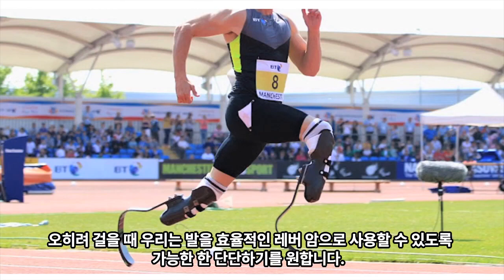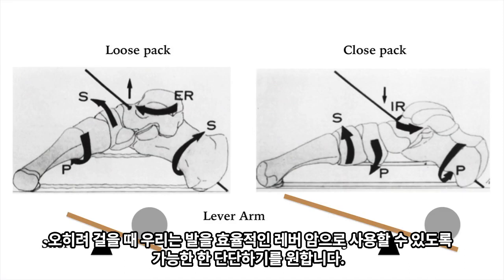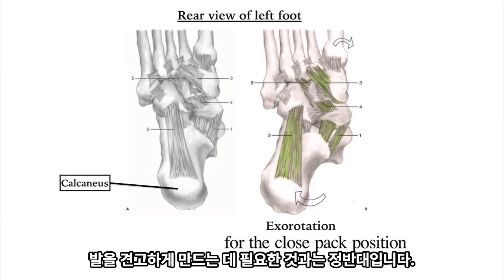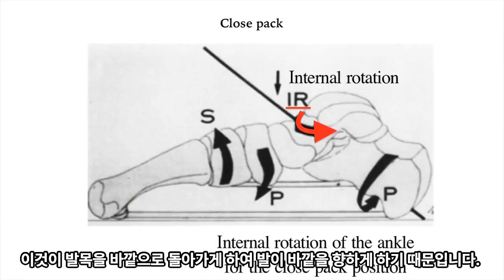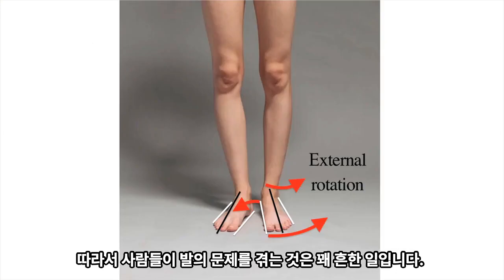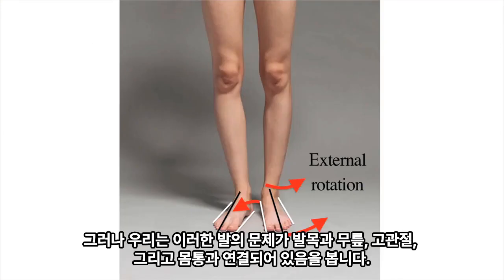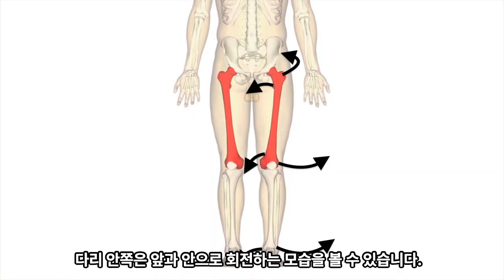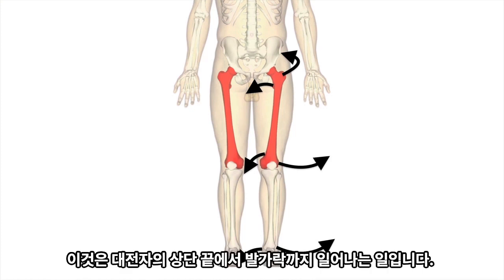[이니셜 알렉산더테크닉] 다리12 - 다리에 활기를 불어넣기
이번 편으로 다리 시리즈를 마칩니다.
영상 보시면서 궁금하신 점 있으면 댓글 남겨주세요~^^

(이니셜 알렉산더 테크닉과 일반 알렉산더 테크닉은 서로 매우 다른 방식의 학습/교육 시스템입니다)

원본제목: 12 Reinvigorating Your legs - Learning to Control Your Legs